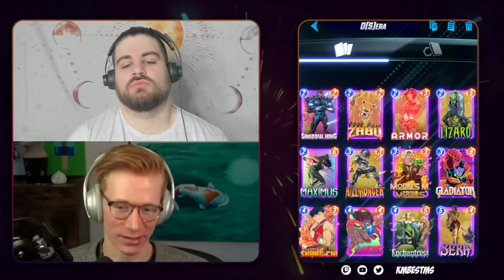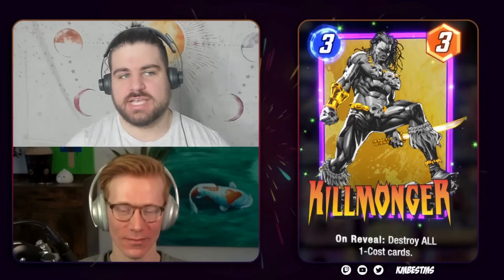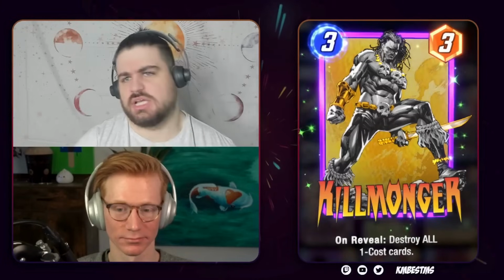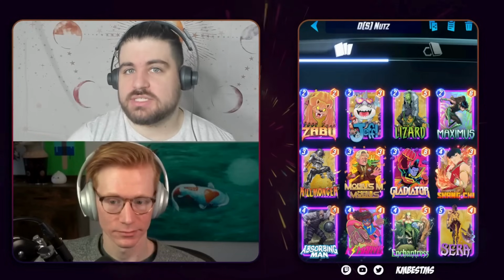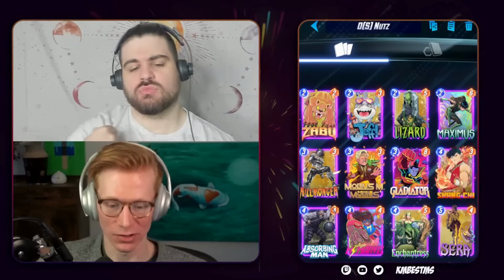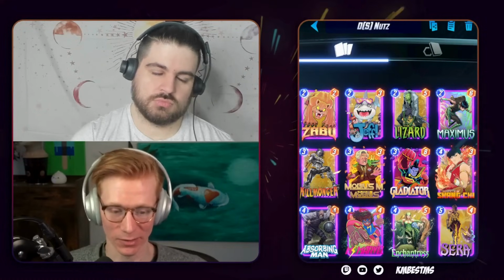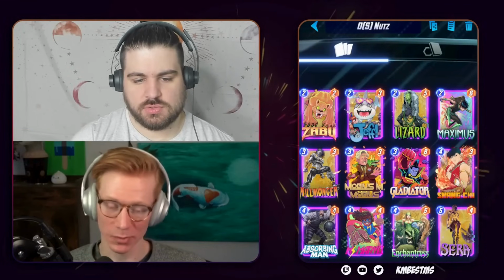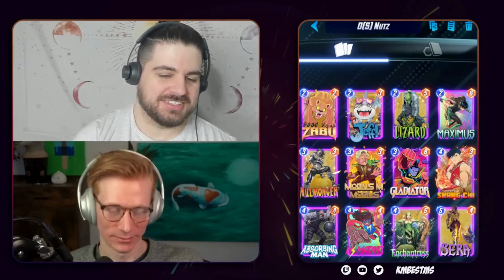How @derajn Used SURPRISE To Hit RANK 1! | A High Infinite Guide To Sera Ft. DeraJN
I welcome in Rank 1 Gamer DeraJN to discuss the Sera deck he took to rank 1 and his unique strategies for optimizing the decklist for his aggressive playstyle. We especially focus on surprising opponents and early snapping as keys to climbing with the deck - an all around masterclass from Dera!